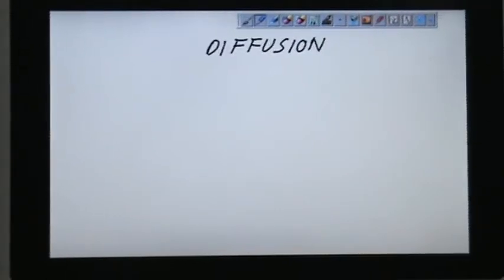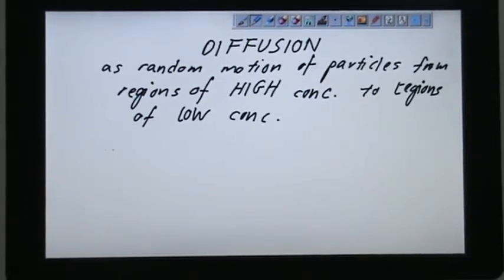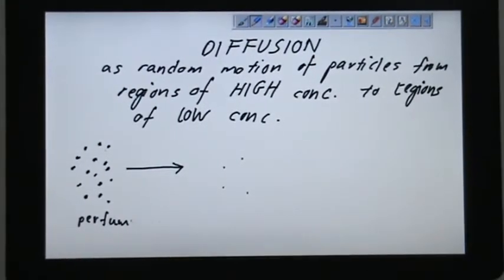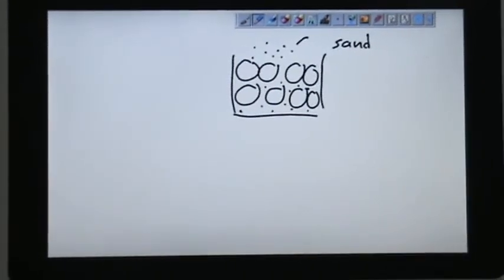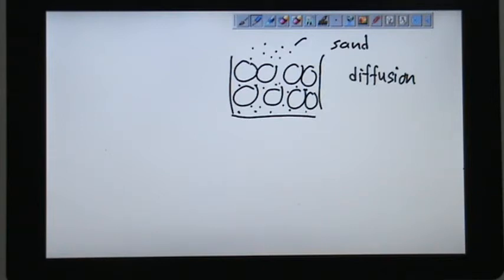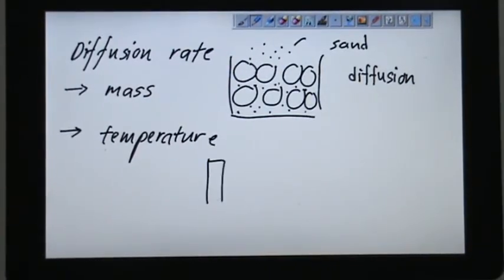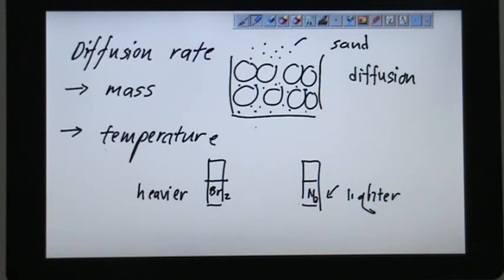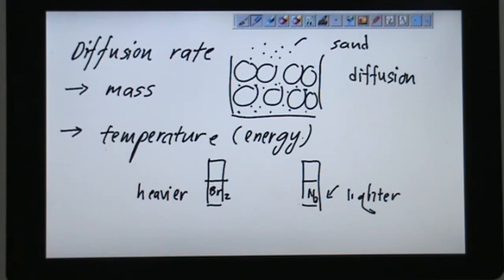SPM Chemistry Diffusion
Diffusion is the random movement of particles from a region of HIGH concentration to a region of LOW concentration.
Diffusion occur when particles of substance MOVE INTO the particles of another substance

The rate of diffusion depends on :

Mass
Light particles, rate HIGHER
Heavy particles, rate LOWER

Temperature
Higher temperature, rate HIGHER
Lower temperature, rate LOWER